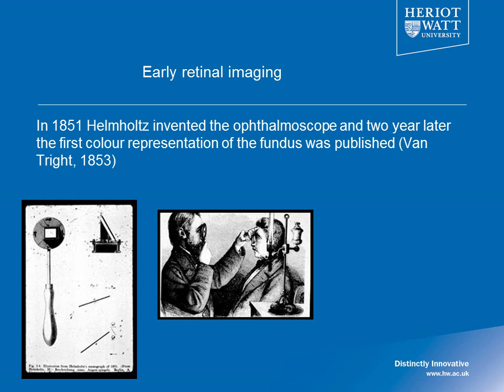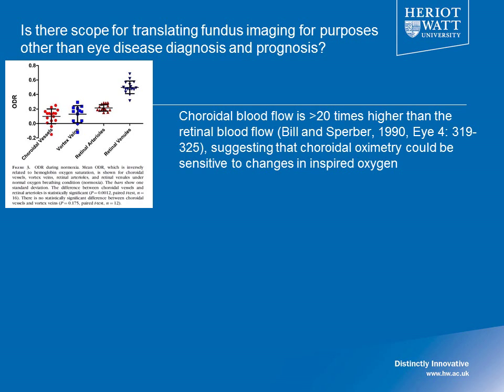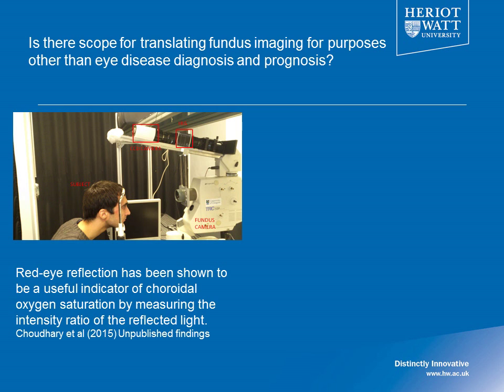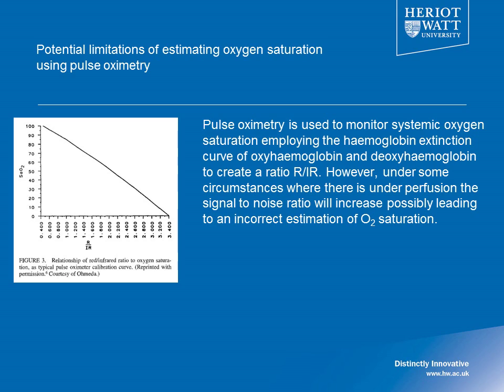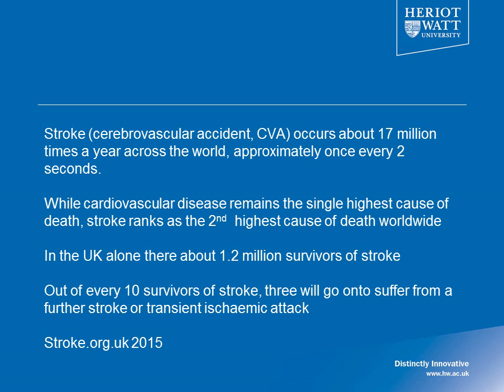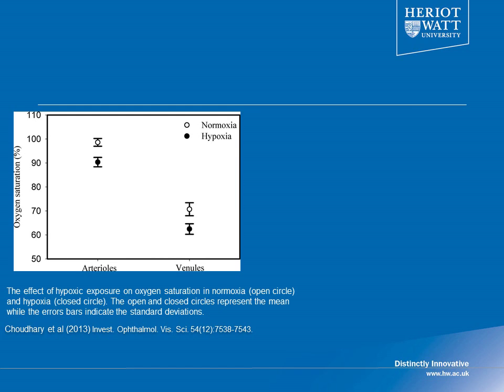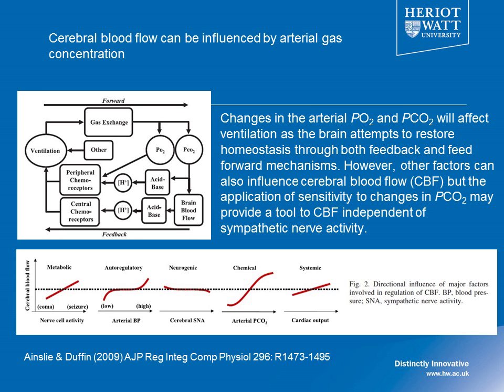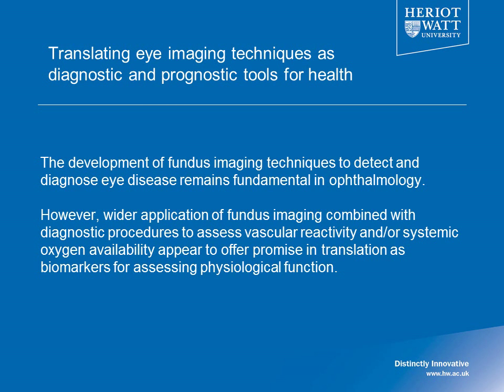Translating eye imaging techniques as diagnostic and prognostic tools for health [Derek Ball]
Deterk Ball presents a talk titled:

"Translating eye imaging techniques as diagnostic and prognostic tools for health".